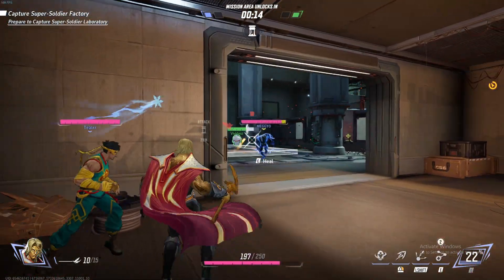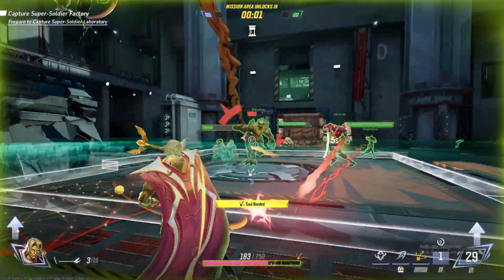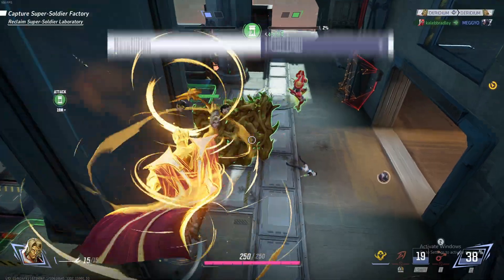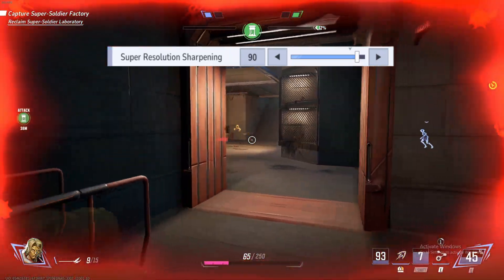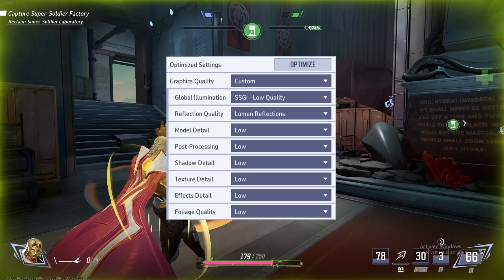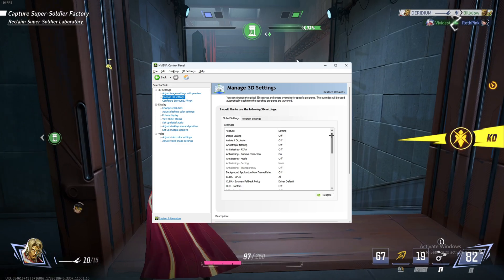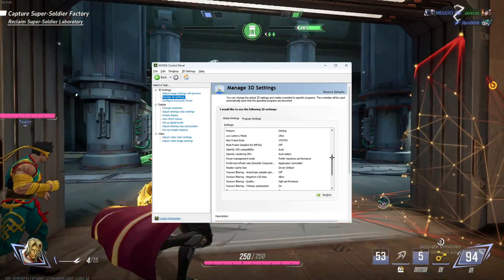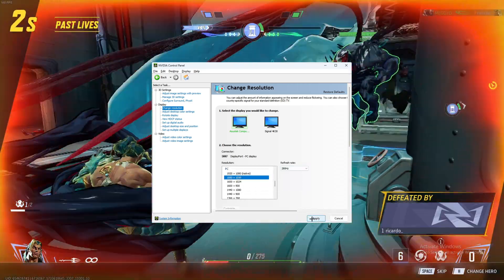Optimize Marvel Rivals Settings In 60 Seconds...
🌟 Socials 🌟
How To Optimize Marvel Rivals Game - This is a tutorial to help you modify your in-game and onboard PC settings in order to play Marvel Rivals at peak performance, even good optimization for PC or Laptop. let me know in the comments if you have any questions, or want to see another topic covered in the future. Thanks!
Marvel Rivals Settings Tutorial
Marvel Rivals Optimize Settings Tutorial